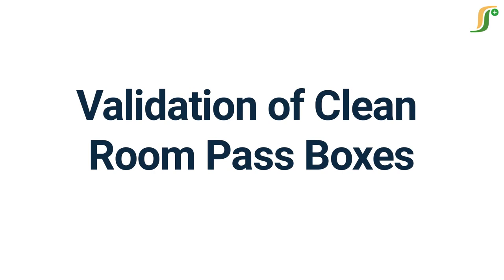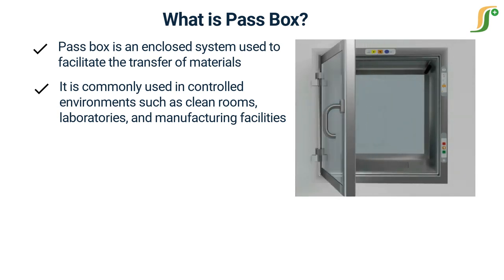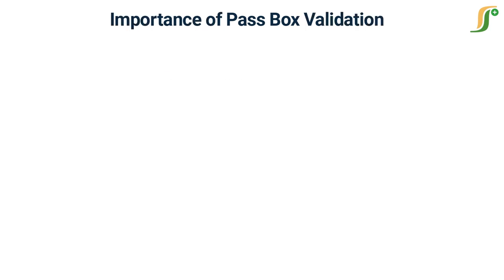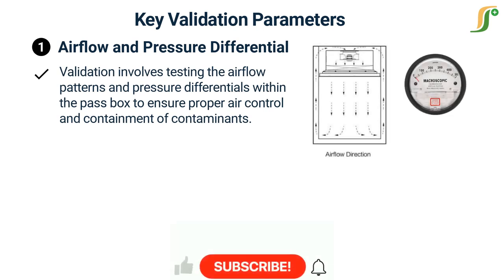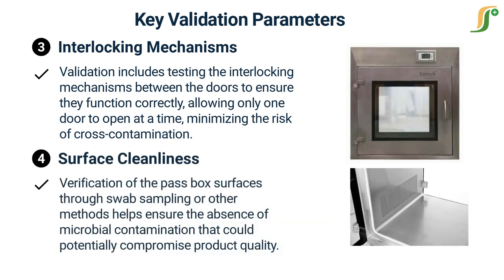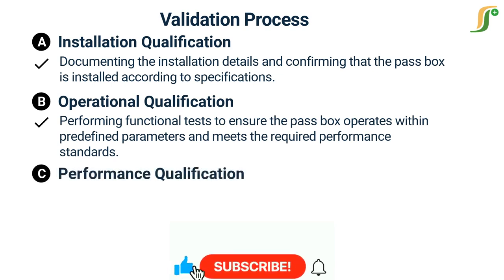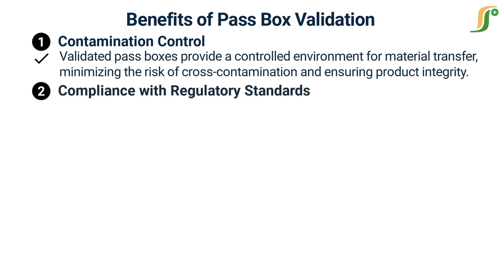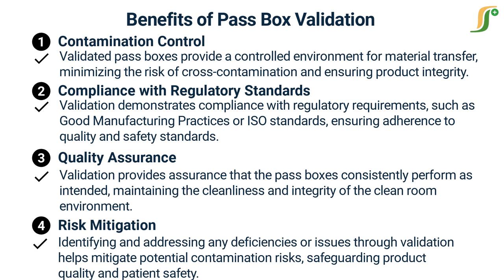Validation of Cleanroom Pass Boxes | Dynamic PassBox Validation | Contamination Control by Passbox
Discover the crucial process of validating clean room pass boxes with our comprehensive video guide. Learn the essential steps and protocols involved in ensuring the efficient and contamination-free operation of these vital cleanroom equipment. From pass box validation to clean room design principles, we delve into ISO 14644 standards, airflow validation, particle count testing, and GMP compliance. Enhance your understanding of environmental monitoring, HEPA filtration, and the meticulous validation protocols necessary to maintain regulatory compliance. Join us as we unlock the secrets of validating clean room pass boxes and optimize your cleanroom operations for optimal performance and safety